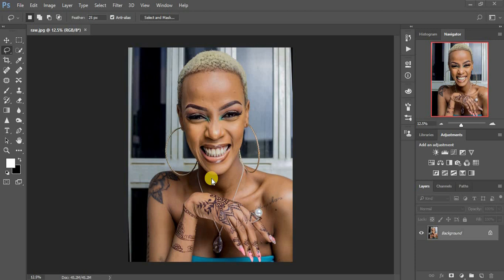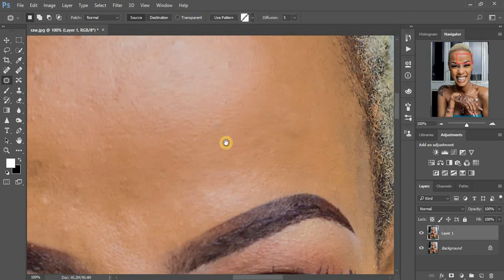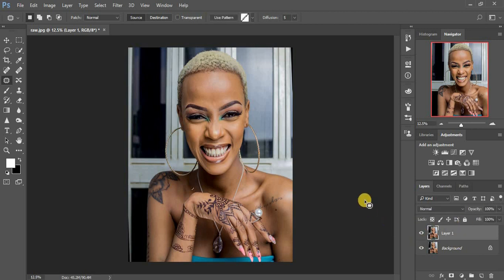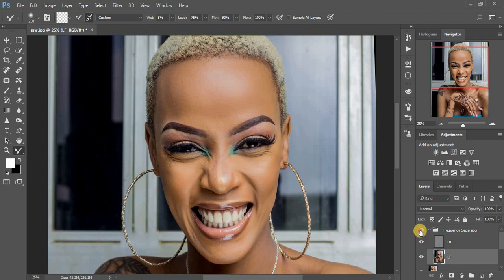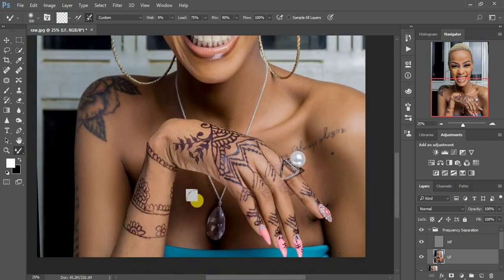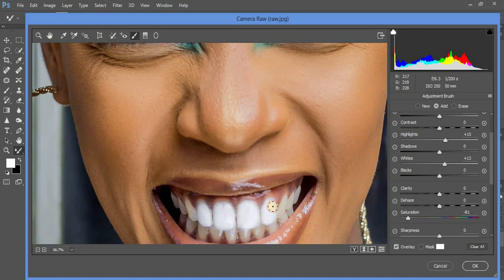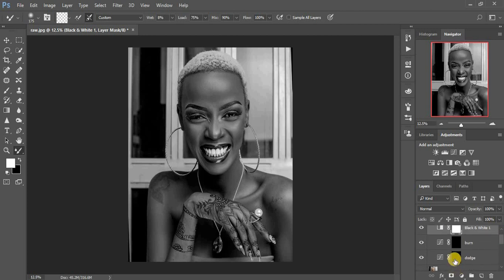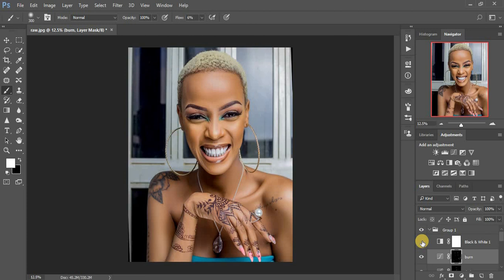Frequency Separation Using A Mixture Brush in Photoshop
How To Retouch Using Frequency Separation and a mixture Brush In Photoshop.

In this particular when you use the mixture brush you get a more natural and realistic skin texture unlike the other methods like using the gaussian blur.

This video also shows you how you can whiten eyes and teeth in photoshop.

You can also learn how to dodge and burn photos in Photoshop.